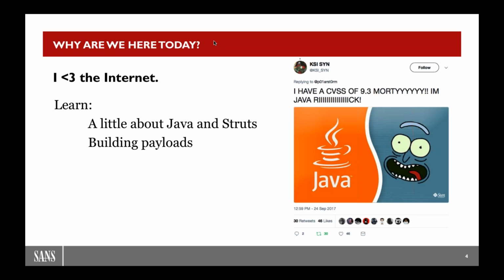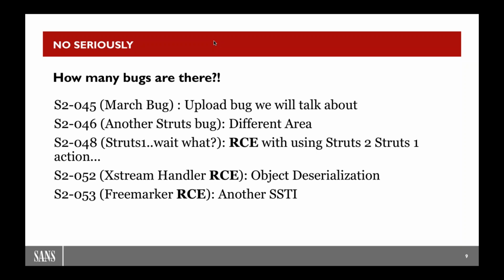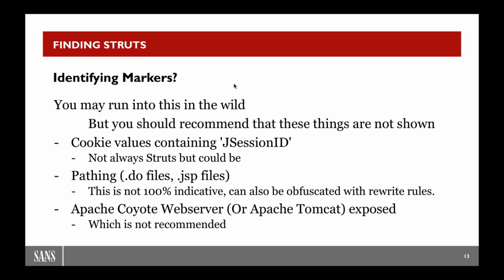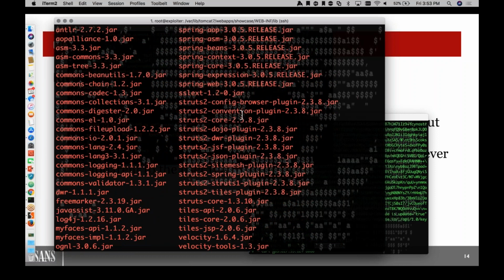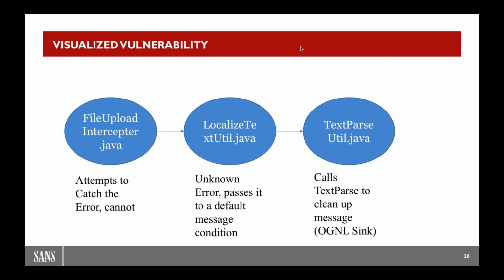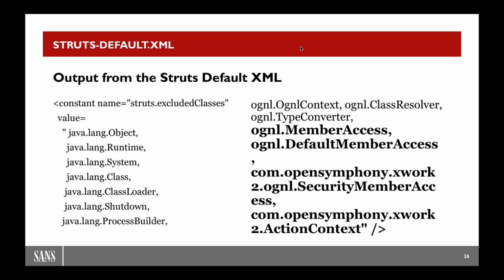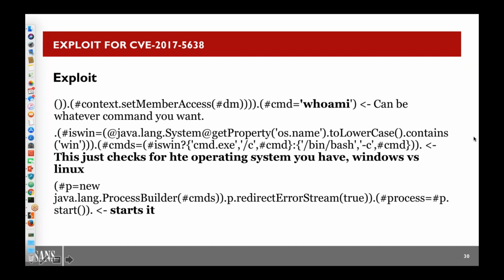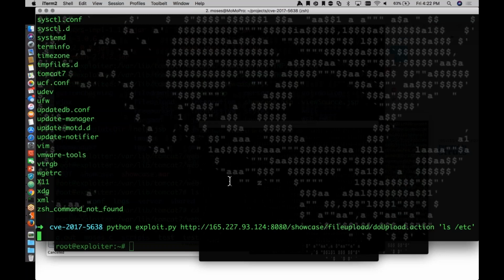SANS Webcast: Strut(s) your stuff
Presented by: Moses Hernandez

About: Apache Struts, the framework, has been in the news repeatedly over the past months (and dare we say now years), most recently with the Equifax breach. It is a popular enterprise framework used by many companies, with many that struggle in keeping their frameworks updated and safe. We cover many of these frameworks and attacks in the SEC642 Advanced Web Application Penetration Testing course. The webcast will go over one of the more talked about Apache Struts vulnerability, how the exploit payload and code works and what it is designed to do. We will provide different ways of searching for these types of defects in software like java as well as a way for finding weather you have appropriately updated your own version of struts. If you are a red team member focused on web applications, or a blue team focused defender and which to see how these attacks work, we invite you to join us.